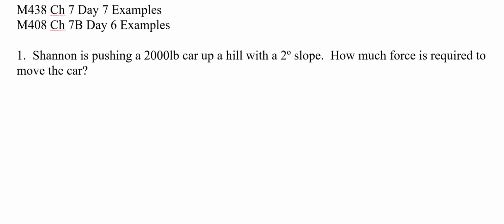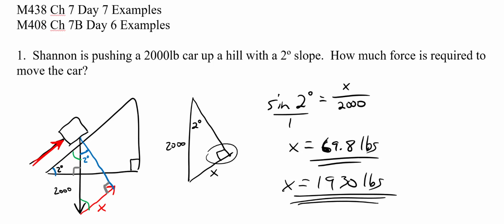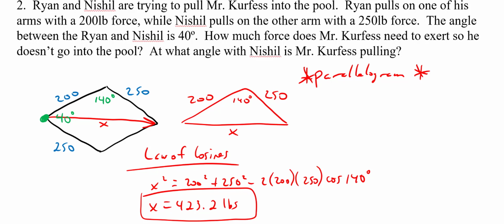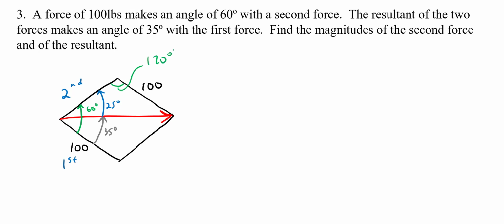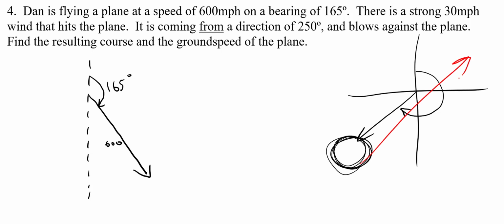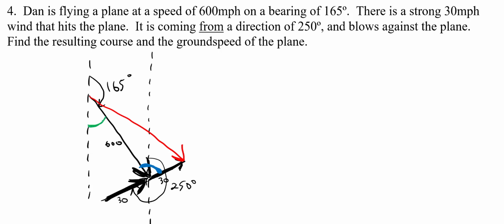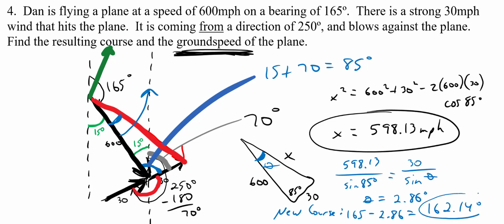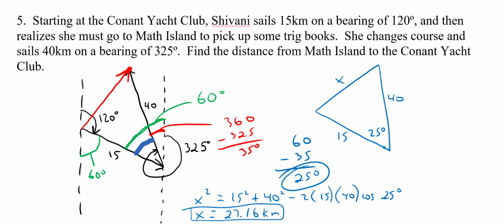M438 Vector Apps - 1